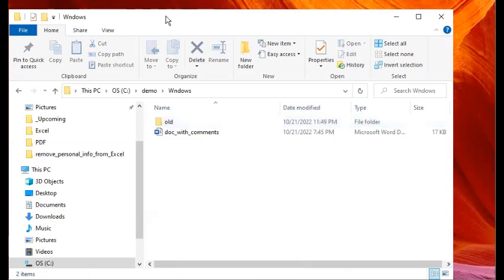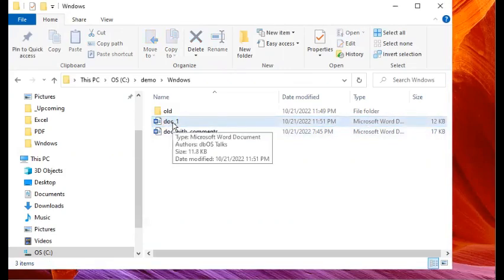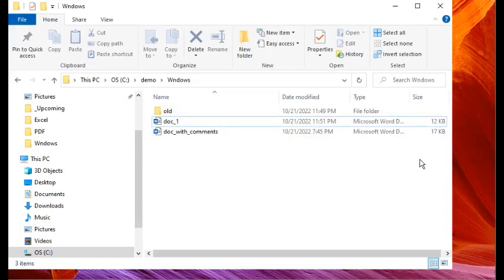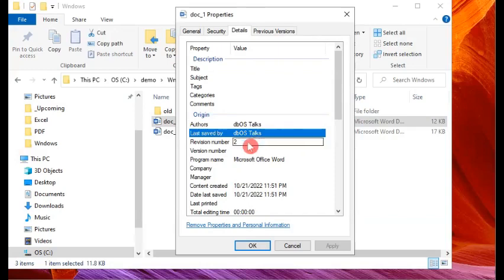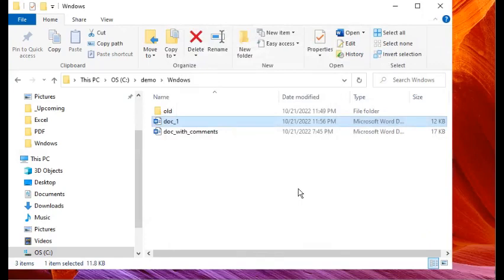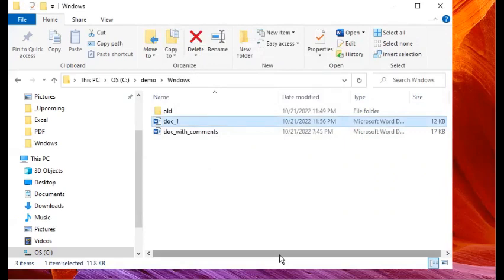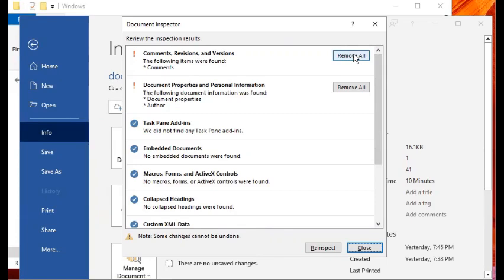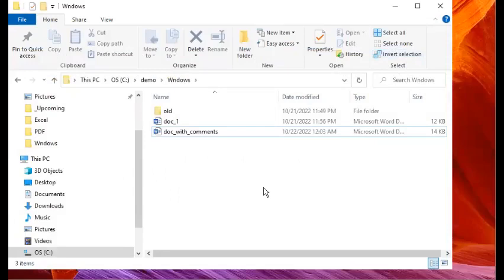Remove Personal Info from Word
In this video, we'll learn how to remove personal information as well as comments from a Word document in at least 2 ways:
1. We don't need to open the file.
2. We must open the file.